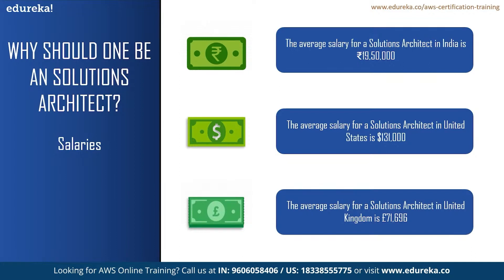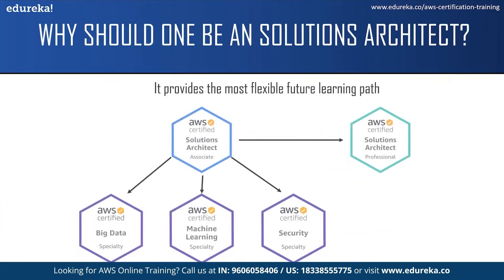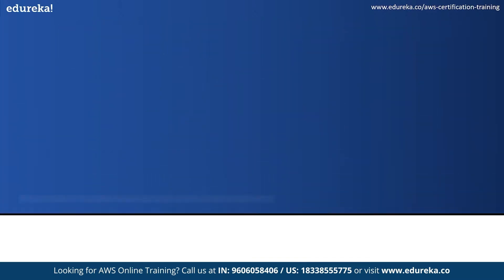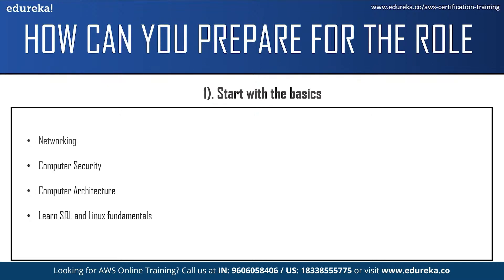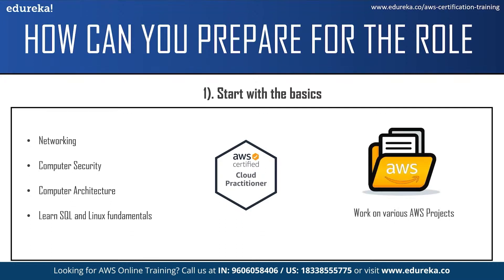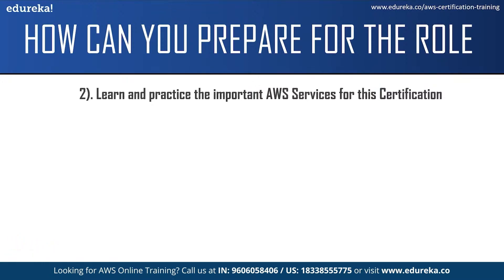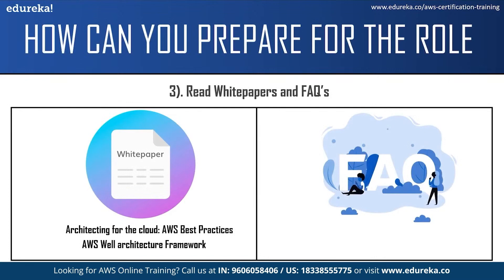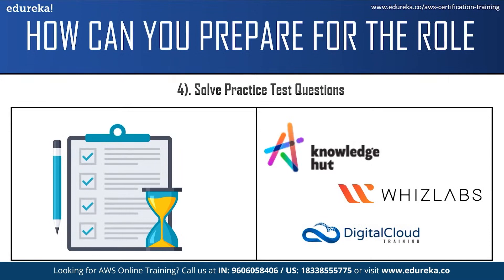Roadmap to Become AWS Cloud Practitioner | Cloud Computing Careers | Edureka | AWS Rewind- 1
This Edureka Video on AWS Cloud Practitioner will provide a complete guide to your AWS Cloud Practitioner Certification exam. It will explain the exam details, objectives, why you should get certified, and also how AWS certification will help your career.

1. This is a 5 Weeks Instructor led Online Course, 30 hours of assignment and 20 hours of project work.

2. We have a 24x7 One-on-One LIVE Technical Support to help you with any problems you might face or any clarifications you may require during the course.

3. At the end of the training you will be working on a real-time project for which we will provide you a Grade and a Verifiable Certificate!

AWS holds 69% of the global market share in the cloud computing market. Some of the prominent companies who use AWS as their backbone are Kelloggs, Netflix, Adobe, Airbnb and General Electric. Irrespective of the size of an organization, everyone has started to adopt the cloud services in one way or the other, and AWS is the major player among the Cloud services industry.

AWS Certification Training from Edureka is designed to provide in depth knowledge about AWS architectural principles and its services.

What are the skills that you will be learning with our AWS Architect Certification Training?

·   Design and deploy scalable, highly available, and fault tolerant systems on AWS
·   Understand lift and shift of an existing on-premises application to AWS
·   Ingress and egress of data to and from AWS
·   Identify the appropriate AWS service based on data, compute, database, or security requirements
·   Identify the appropriate use of AWS architectural best practices
·   Estimate AWS costs and identifying cost control mechanisms

Who should go for this AWS Architect Certification Training?

·  Professionals with Virtualisation experience
·  DevOps professionals
·  Professionals with understanding of application, server, and network security and compliance